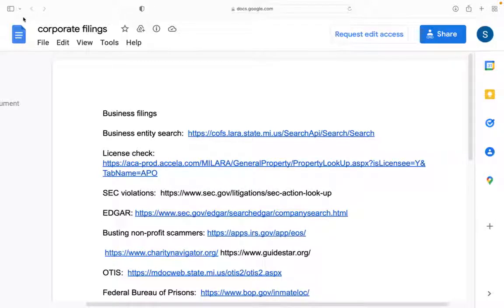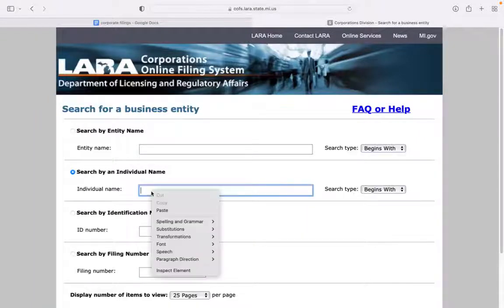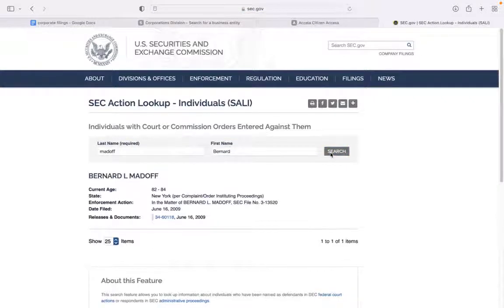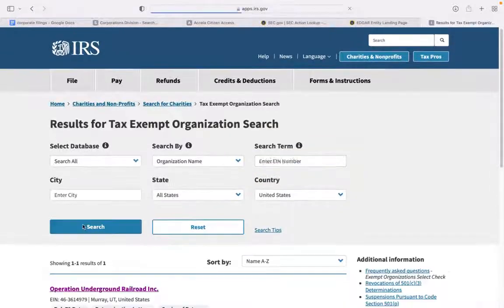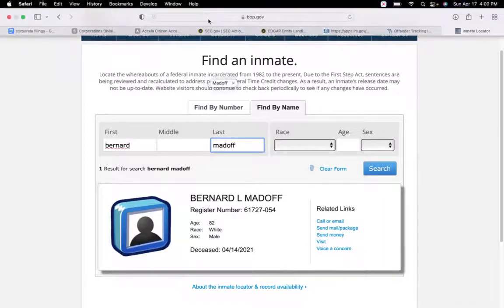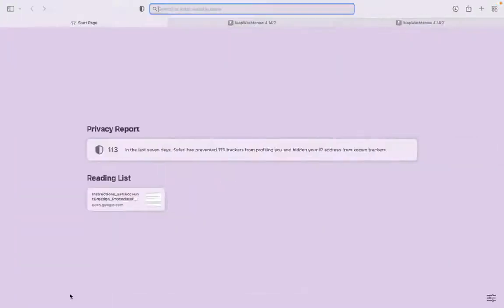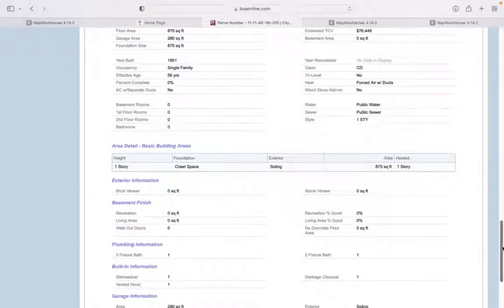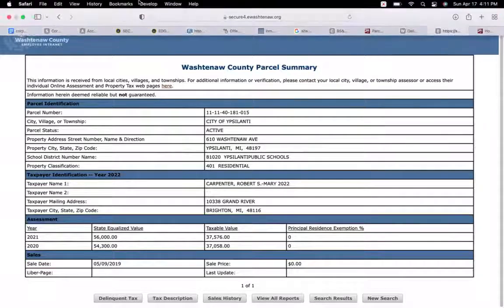Spy School Corporate Filings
This is for Vine